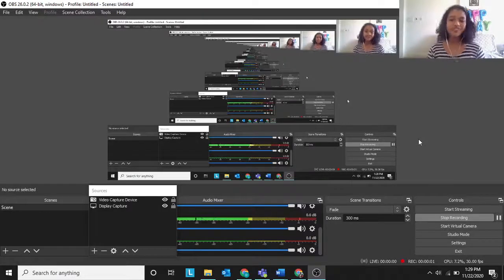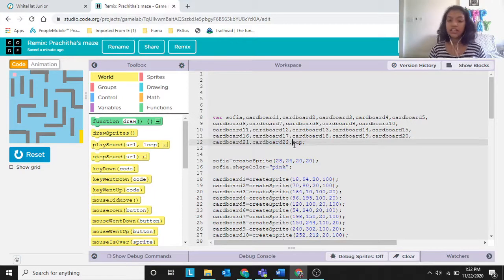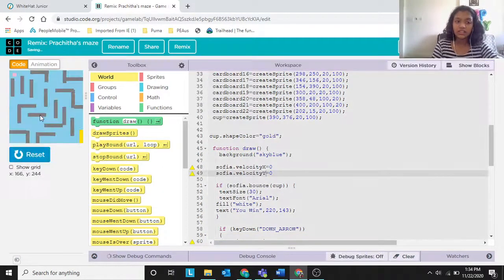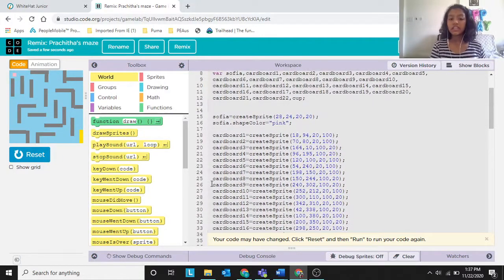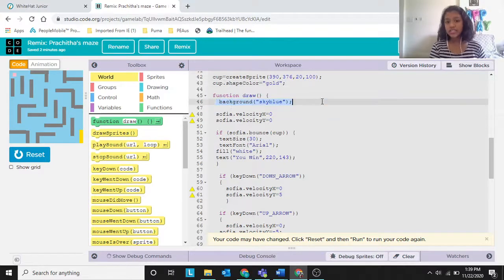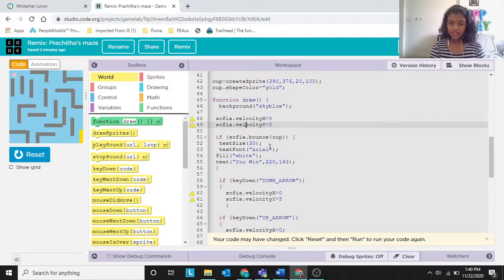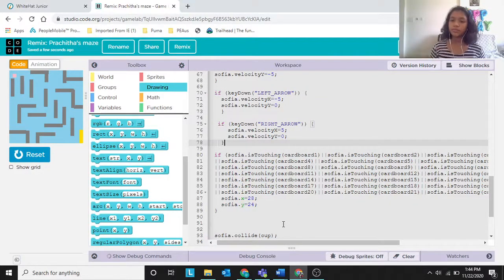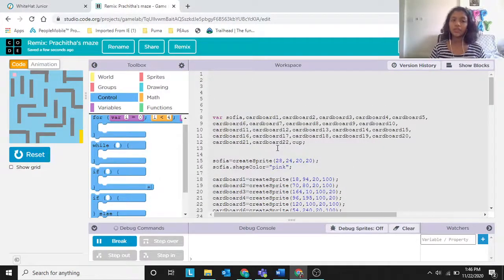Sofia in maze land, Whitehat jr project